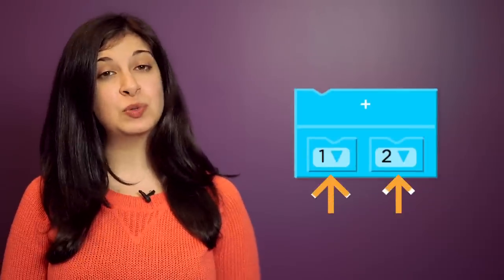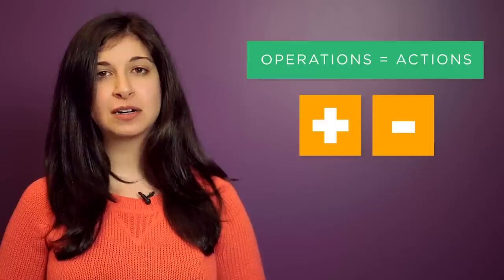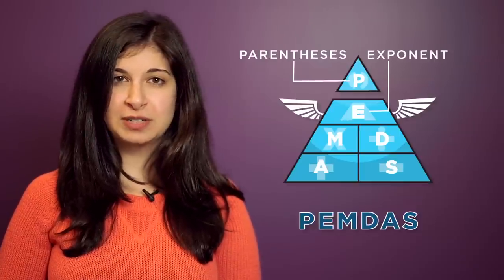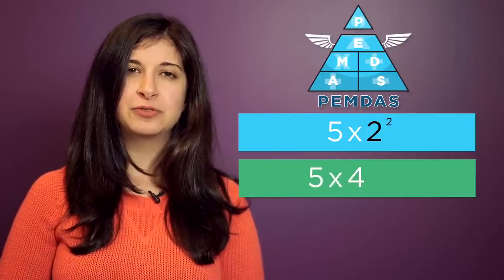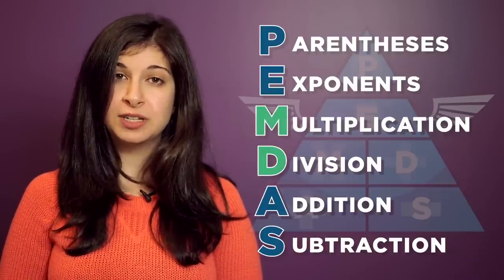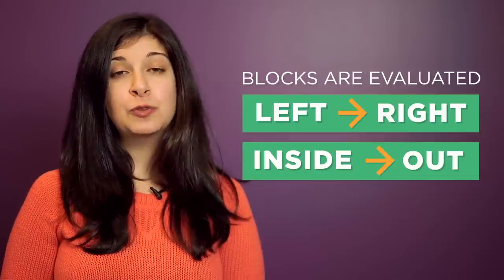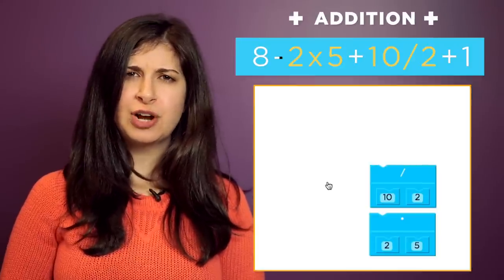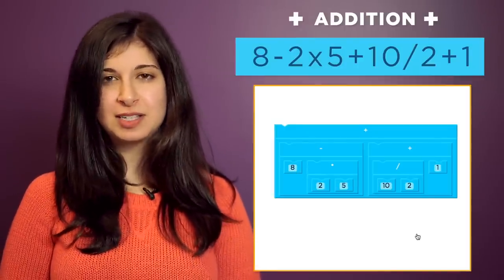CS in Algebra: Order of Operations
Evaluation blocks can be nested to complete calculations with more than 2 inputs. But to get the correct outputs you’ll need to discover the (Secret) Order of Operations - PEMDAS!